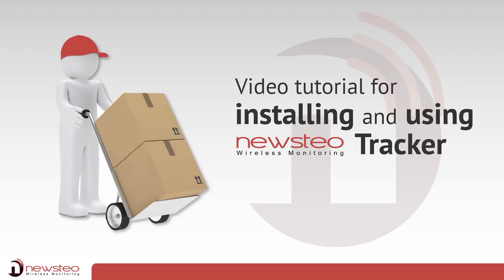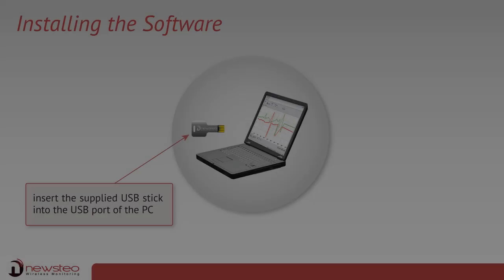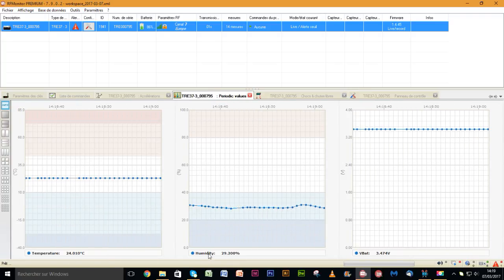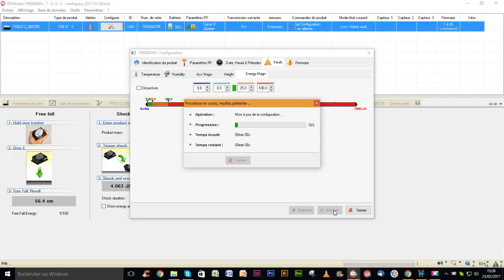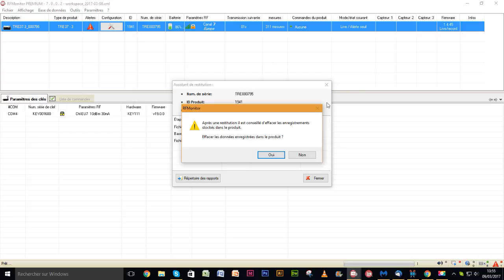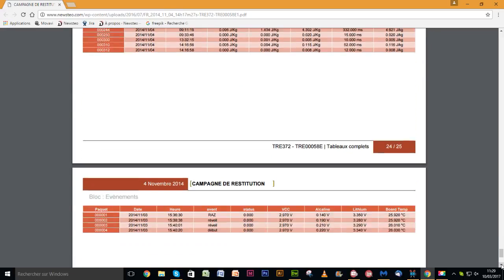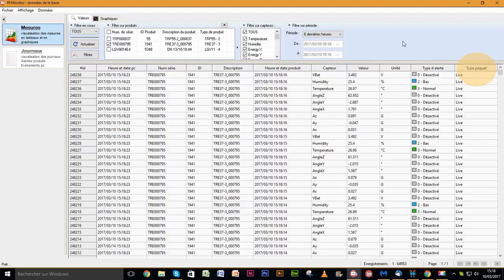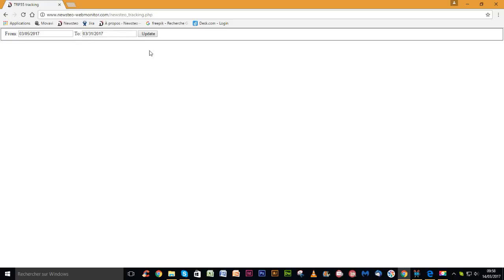Newsteo Tracker TRE & TRP (EN)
Presentation video of the Newsteo Tracker, Shock, Temperature, Humidity Recorder, GPS location. Electronic device, autonomous several years, interchangeable battery.